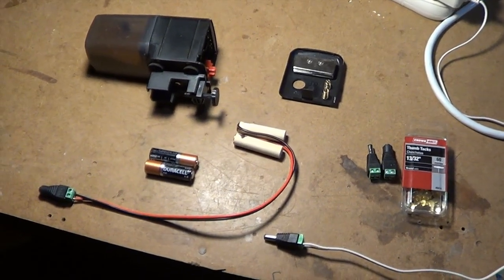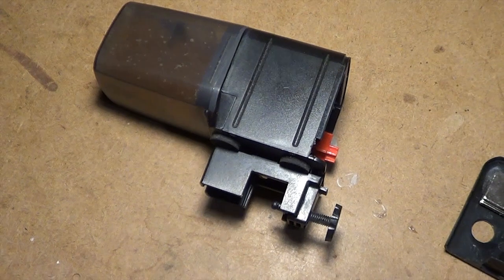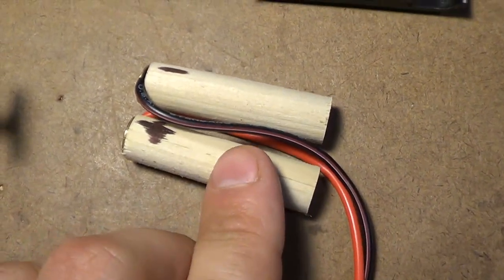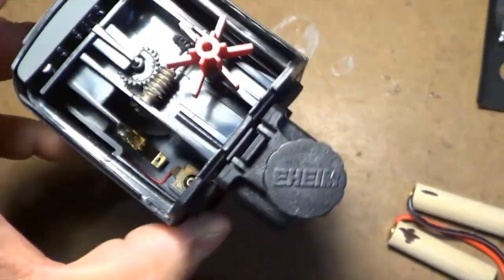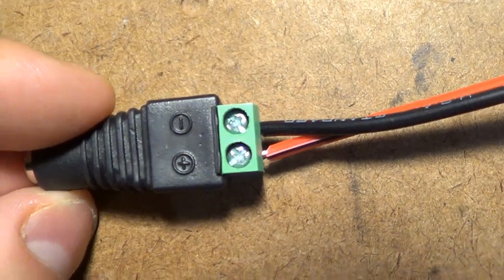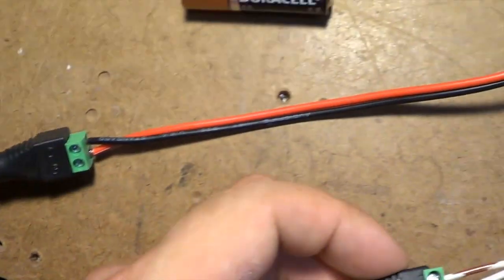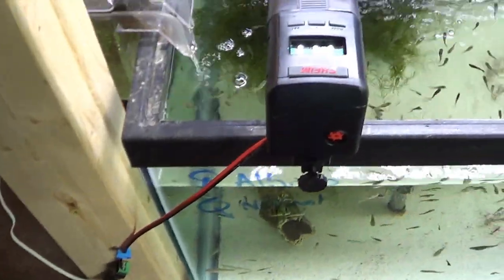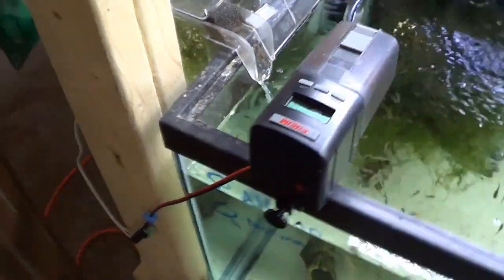#308: No Battery Automatic Fish Feeder - DIY Wedneday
IMPORTANT SAFETY WARNING: If you aren't comfortable with electricity, don't attempt this. Volts don't kill people, AMPS kill people, and a shock of as little as 0.1 amps CAN BE FATAL. Otherwise, enjoy the freedom of going away for weeks at a time and never needing to buy new batteries for your fish feeders.